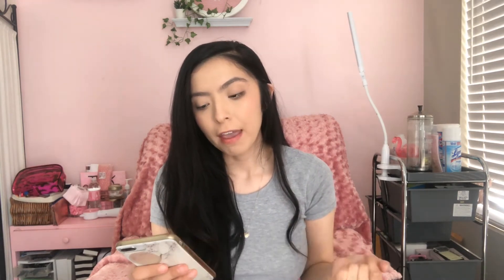Best Apps to use as LASH TECH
To my beautiful babes, this is a community for all my lash technicians to learn from and follow me around in this journey of mine. Lets support one another and be positive. We are here to learn, support, speak into existence, and love one another.